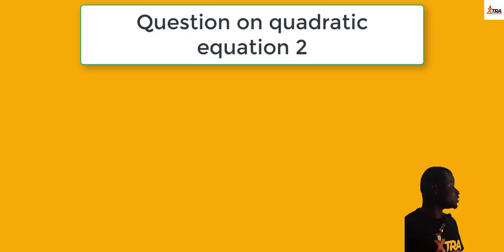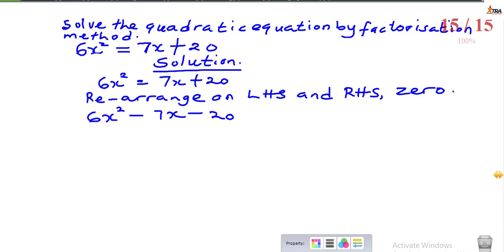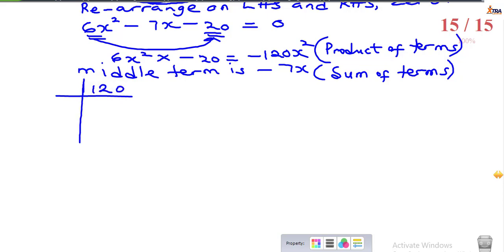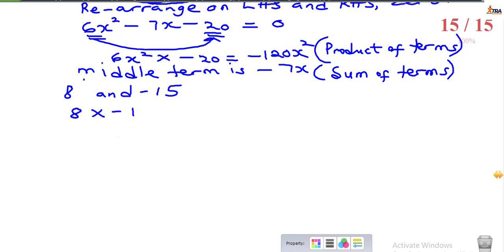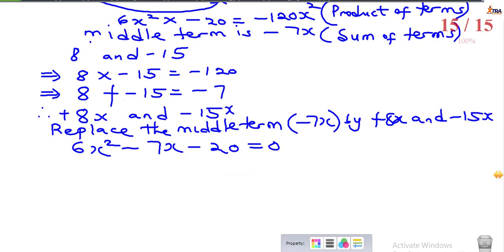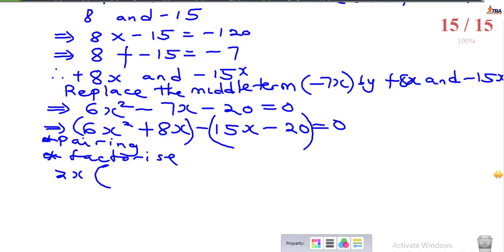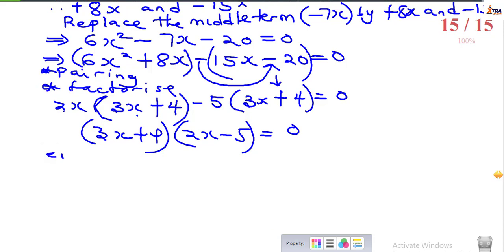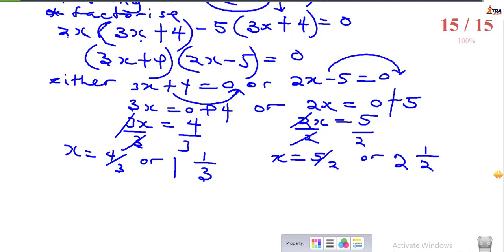Quadratic equation Lecture 7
Question on quadratic equation 2